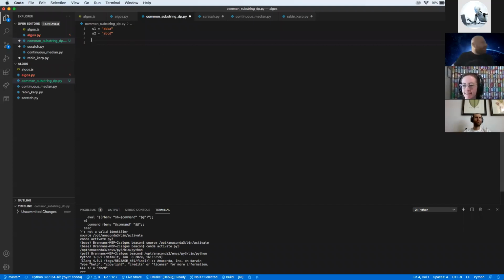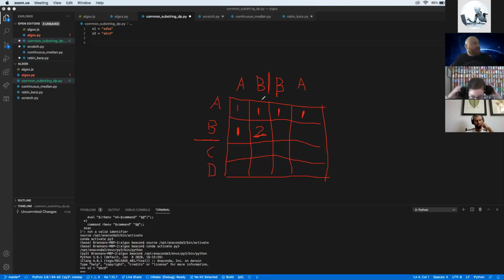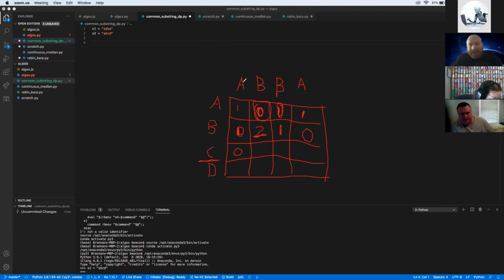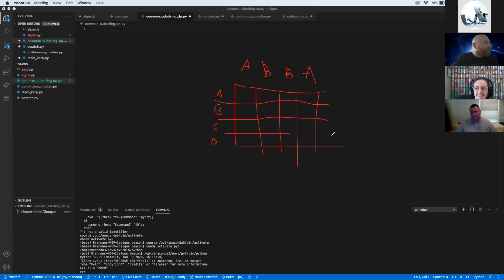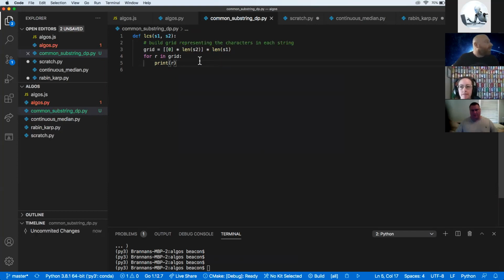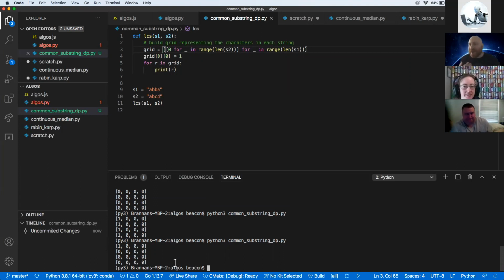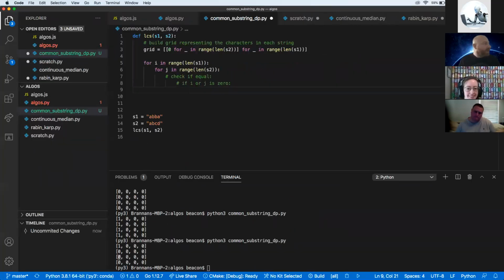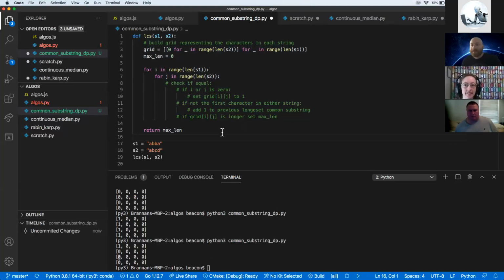Strings Pattern Matching with Dynamic Programming - Brannan Conrad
A demonstration of how to breakdown and setup a string pattern matching code challenge by use of dynamic programming.  Discussion